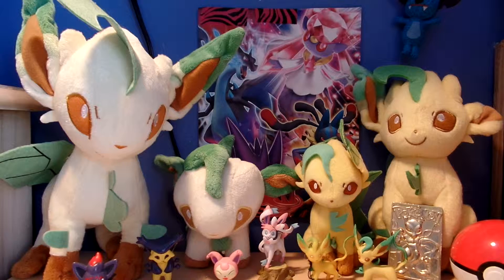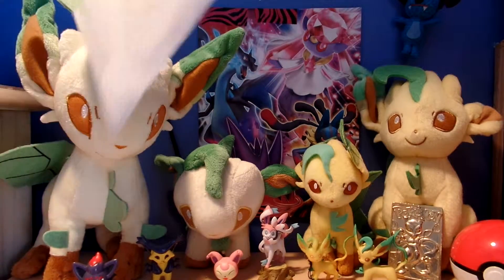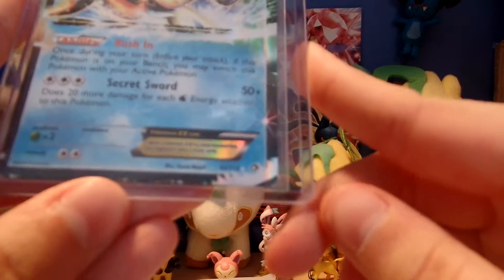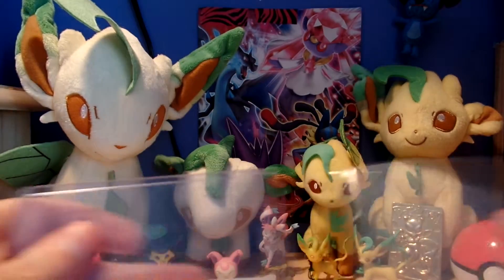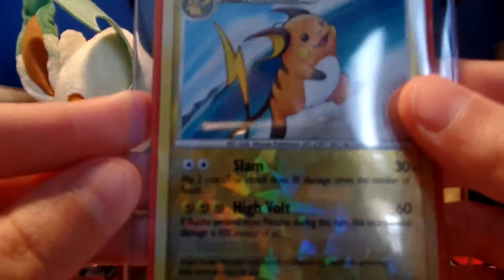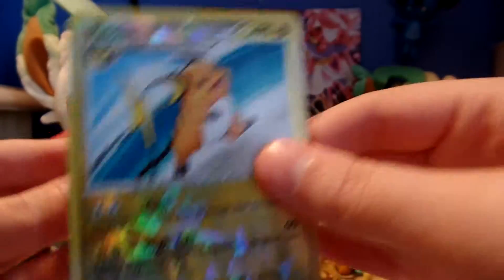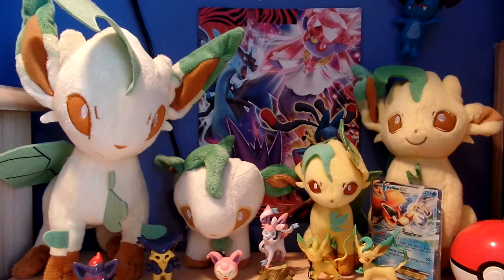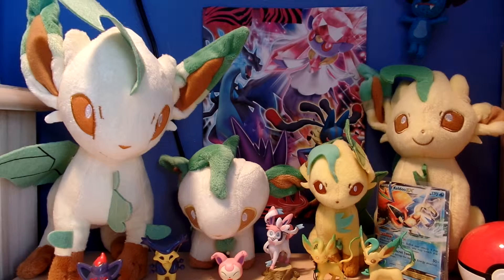Cards in the mail! FCBM!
Some awesome cards I bought on Amazon. You can also use Swag Bucks to get free items by playing games or online shopping. Swagbucks.com is a great place!